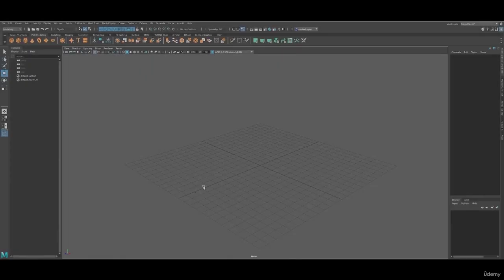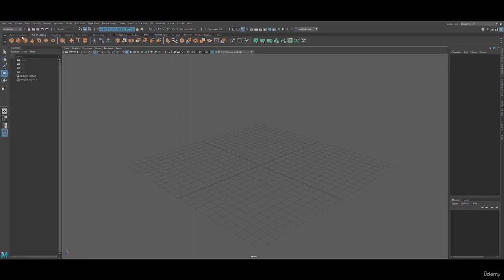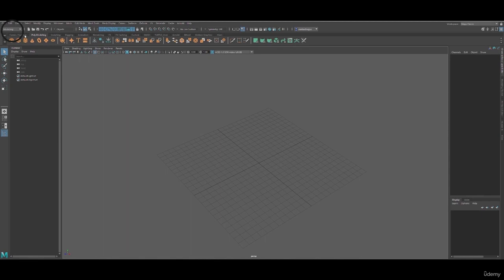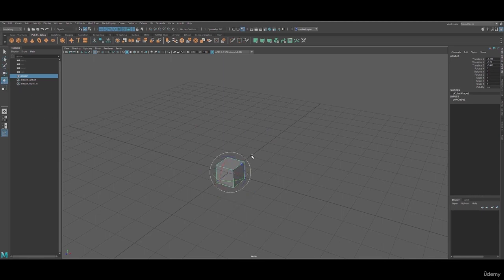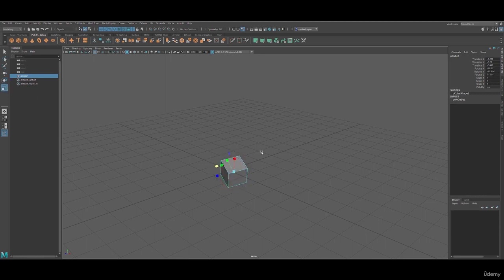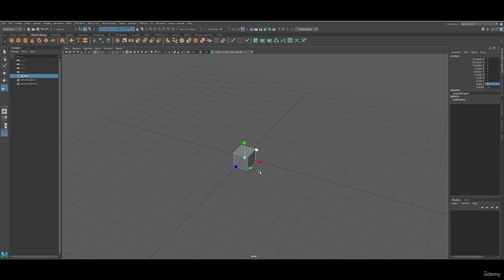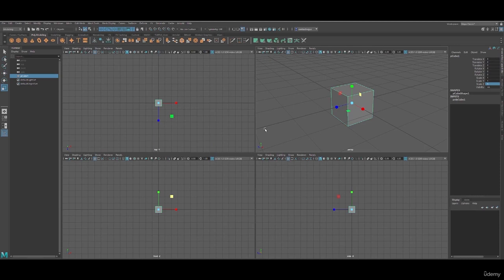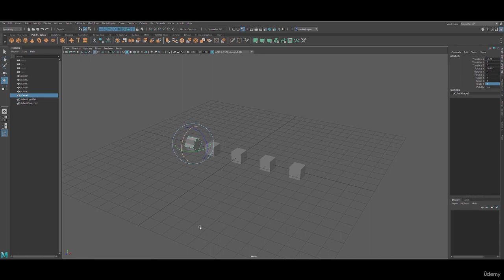[Udemy] 3D Modeling Course for Beginners in Maya - Introduction to Maya Modeling Tools - 01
01- Overview of Maya Interface Navigation